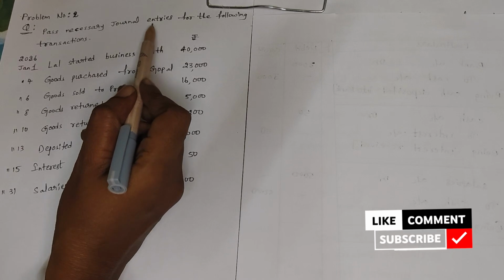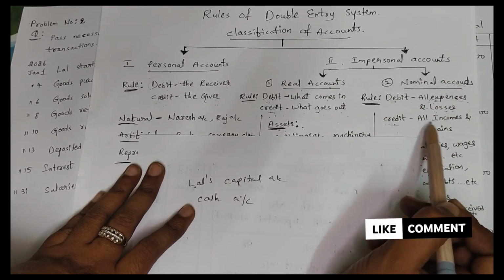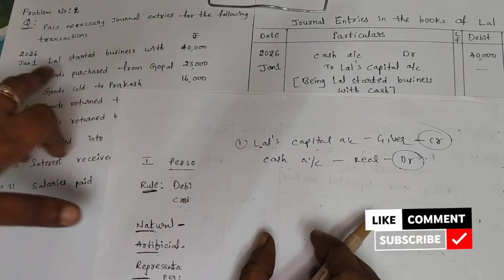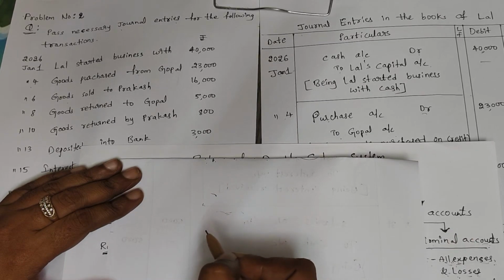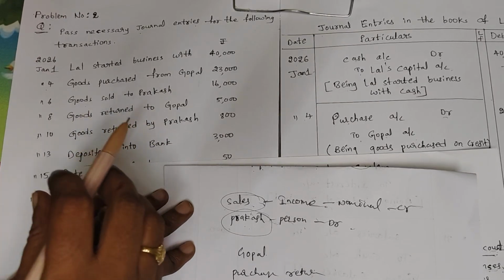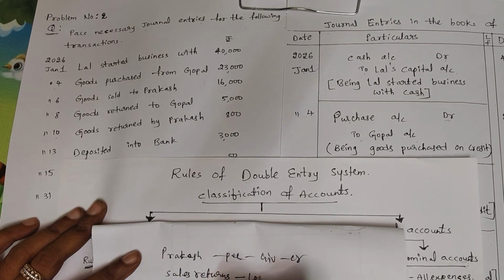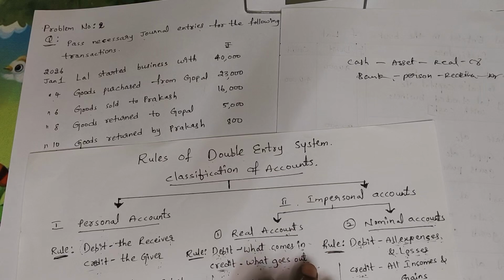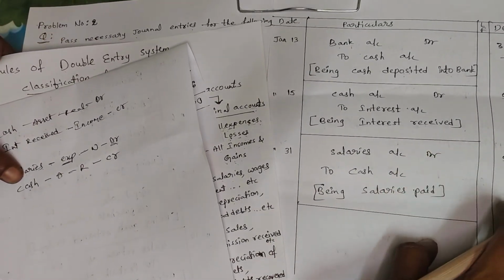How to write journal entries#2/basics for beginners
Journal Entries | All basics in the Easiest way | Must watch | Part 1 | Class 11 | Accountancy